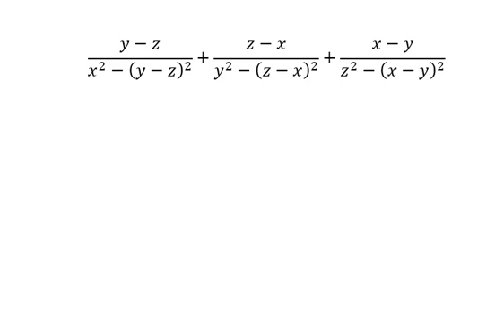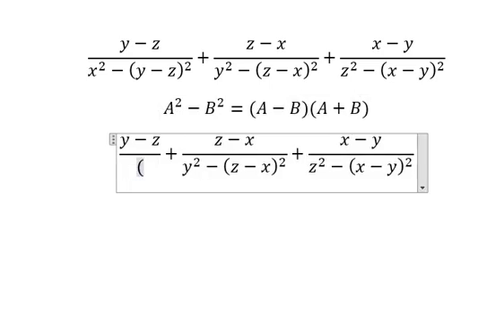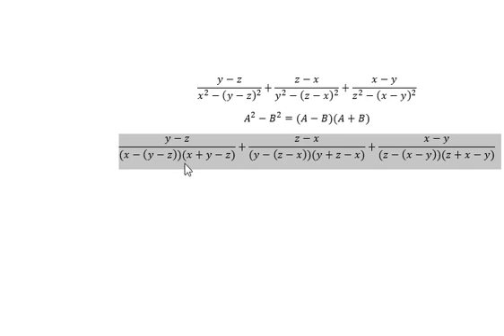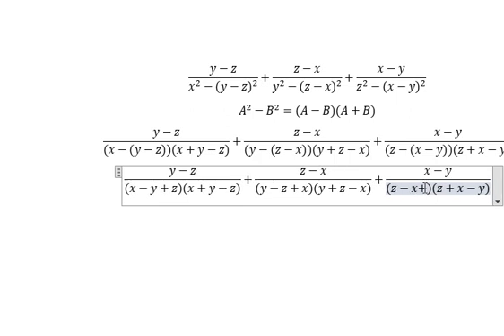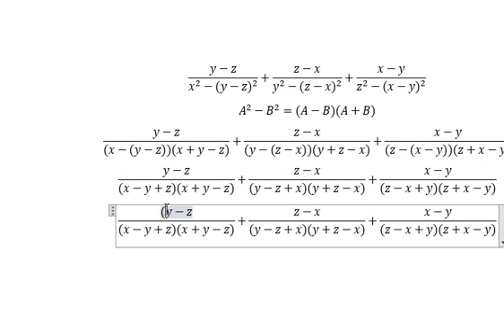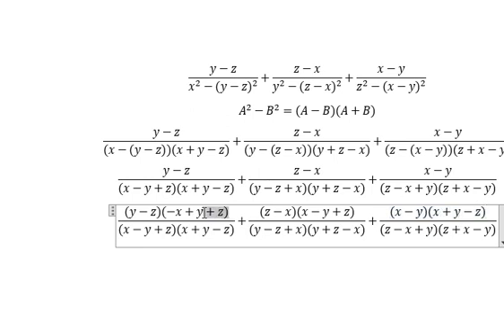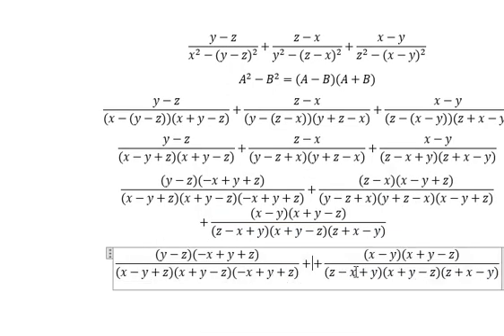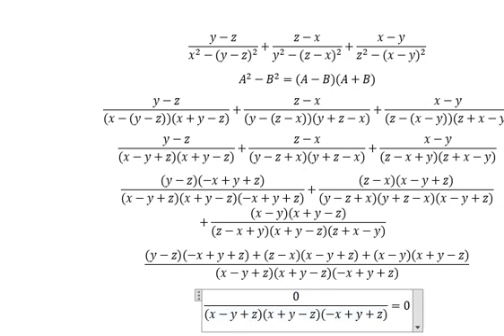Algebra Help: (y-z)/(x^2-(y-z)^2 )+(z-x)/(y^2-(z-x)^2 )+(x-y)/(z^2-(x-y)^2 ) - Techniques